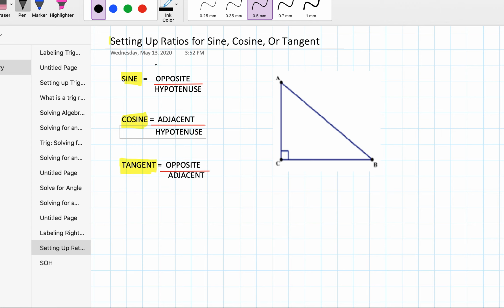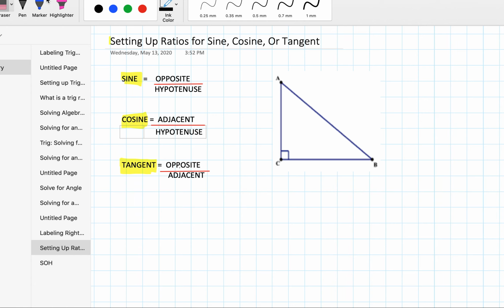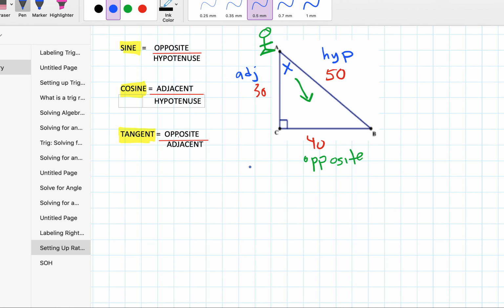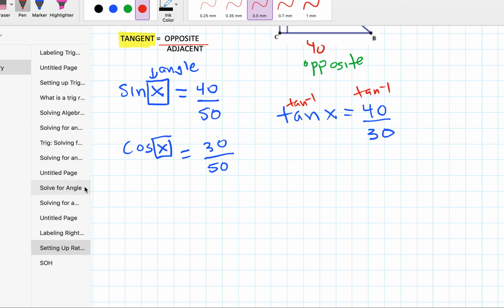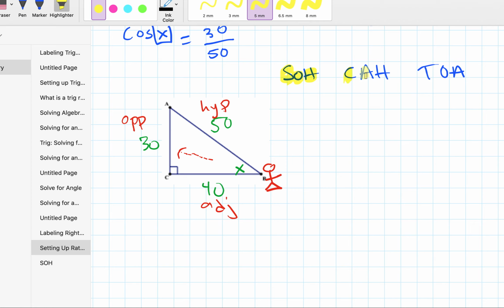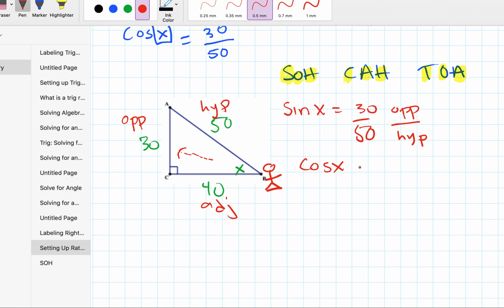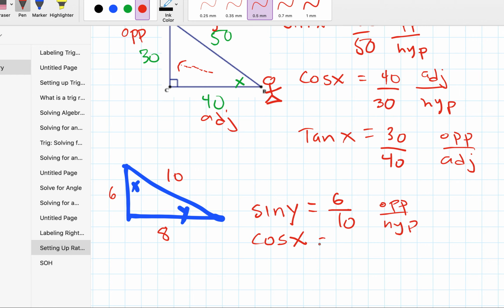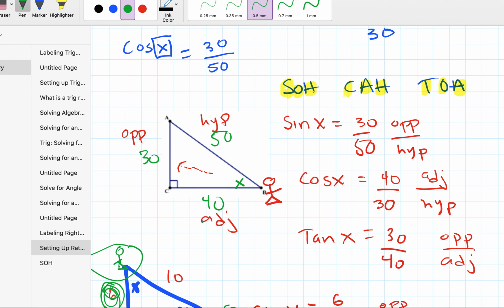Setting Up Sine Cosine Tangent Ratios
How to setup Sin Cos Tan Ratios

Don't forget: SOH CAH TOA